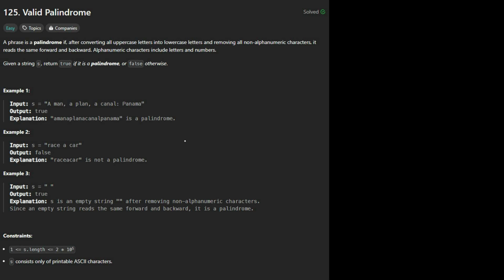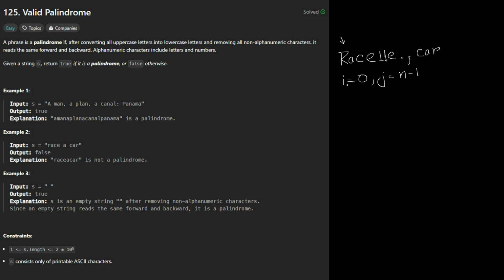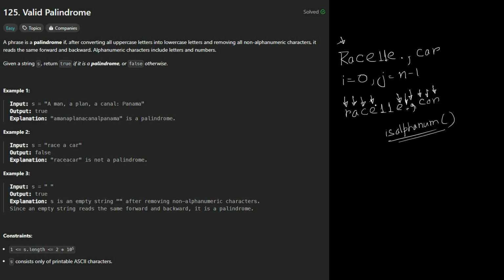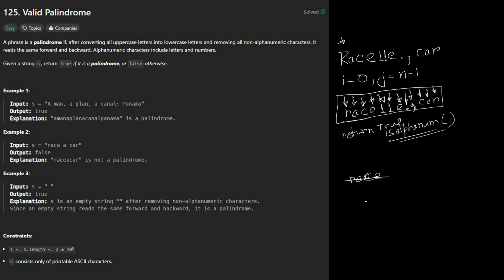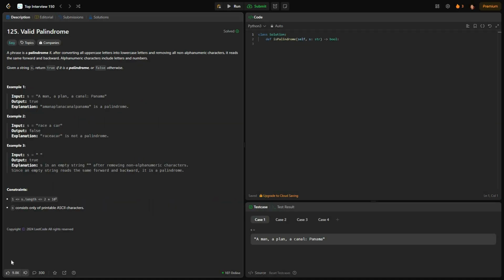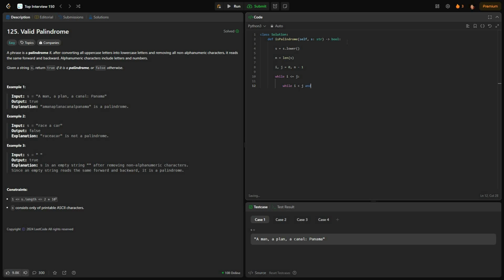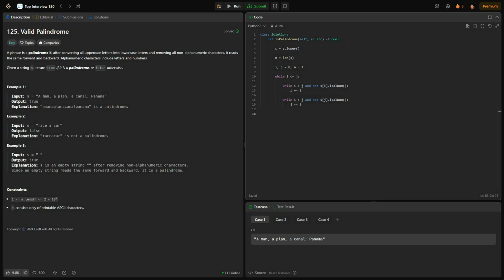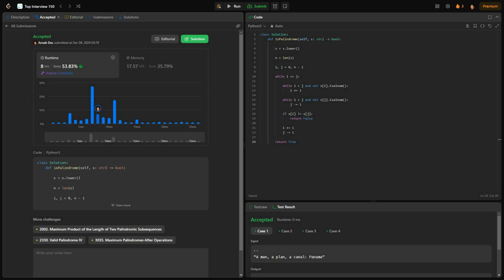25 Valid Palindrome